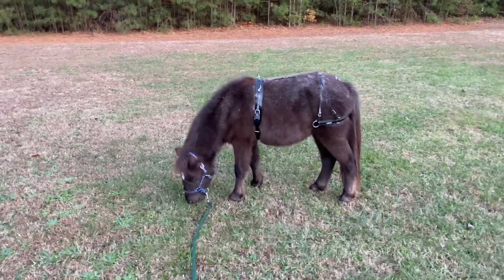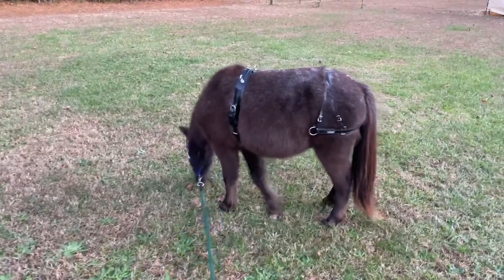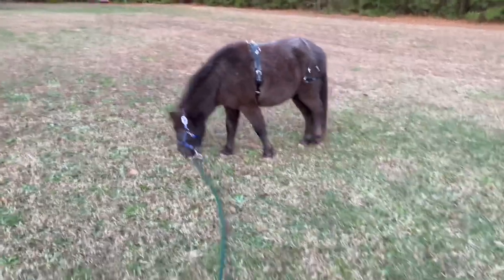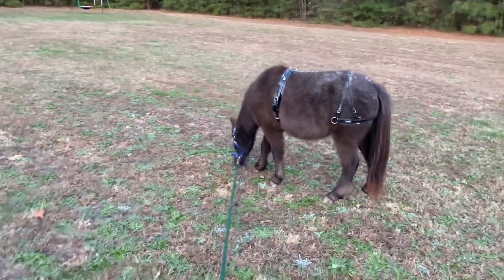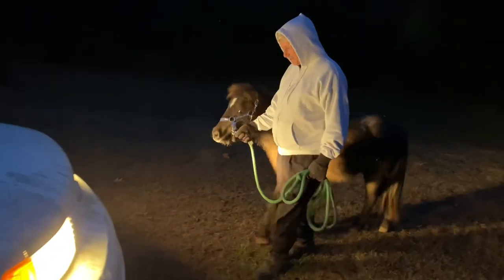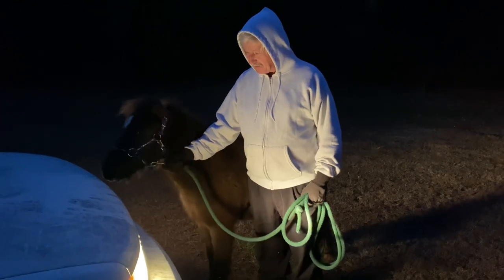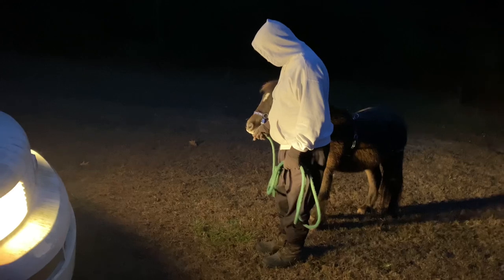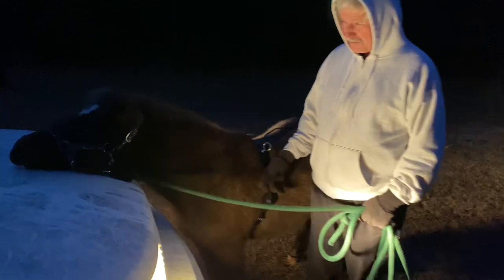Miniature Horse Teddy & My Husband Preparing For a Christmas Parade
I love the way that my husband walks & talks with Teddy in preparation for his first Christmas parade. Since it will be at night, we have to get Teddy used to some new things. 🐴